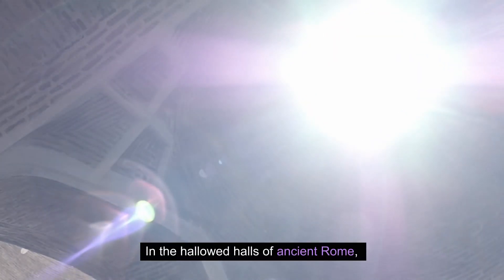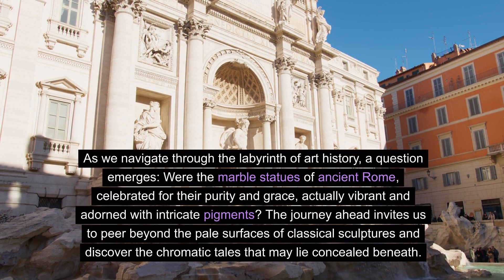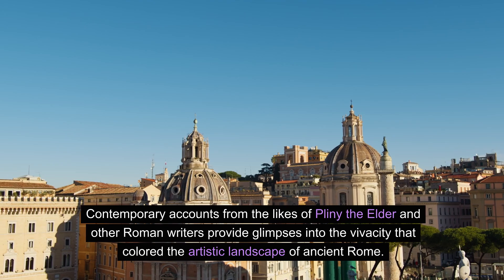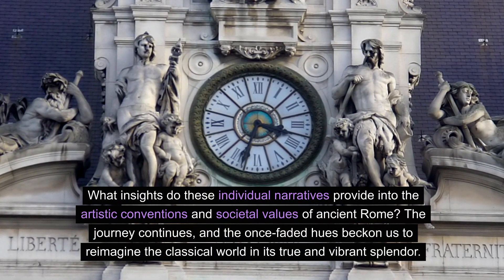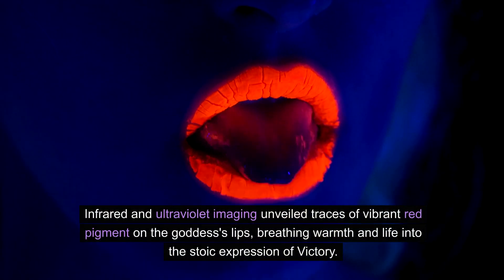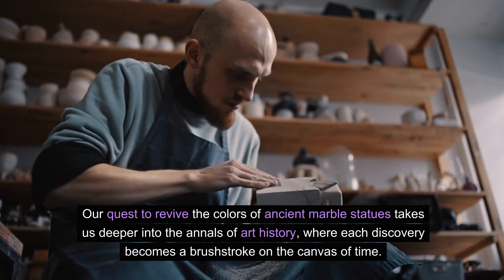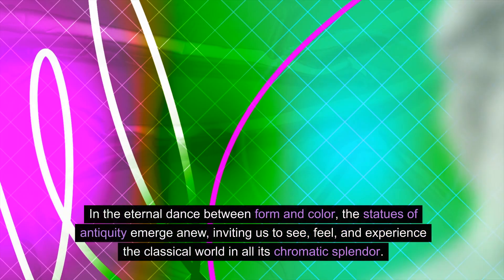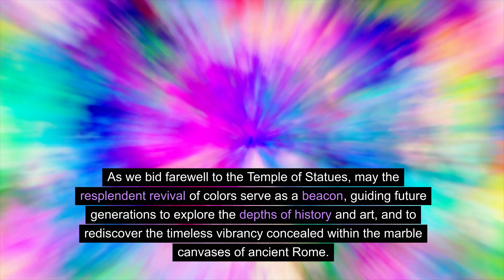Were The Statues Of Ancient Rome Painted?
The TRUE Colors Of Ancient Rome

🔍 Prepare to be amazed as we delve into the colorful world of ancient art! In this captivating video, we explore the intriguing question: Were Marble Statues REALLY PAINTED in Ancient Rome? 🤔🎨 Get ready for a journey through time as we uncover the secrets behind the seemingly pristine white marble masterpieces.

🏛️ Join us in this eye-opening exploration of historical art practices, as we challenge the common perception of classical sculptures. Discover the vibrant pigments and intricate details that adorned these masterpieces, bringing ancient statues to life in a way you've never imagined.

🖌️ From the techniques used in painting to the symbolic significance of colors, we unravel the mysteries behind the ancient art of statue painting. The revelations may reshape your perspective on classical sculptures and redefine your understanding of the artistic vision in Ancient Rome.

👍 If you're a history buff, art enthusiast, or simply curious about the hidden facets of ancient civilizations, this video is a must-watch!

🚀 Engage with us in the comments below – what other aspects of ancient art and history would you like us to uncover? Your insights fuel our passion for historical exploration!